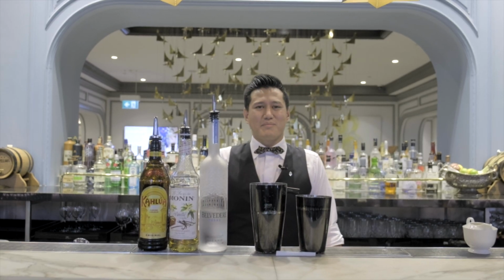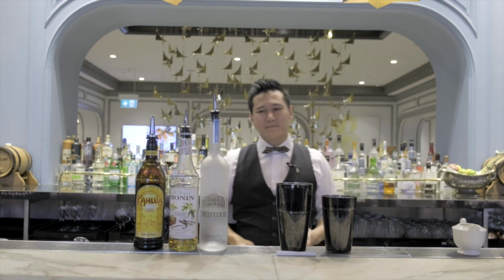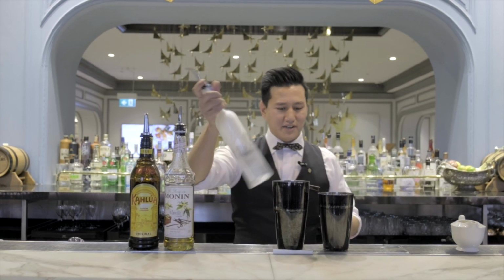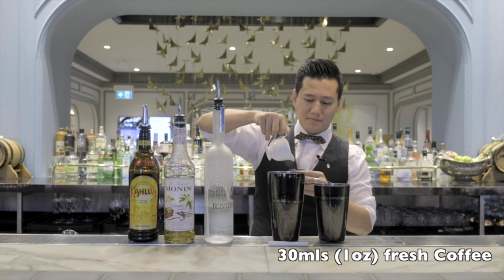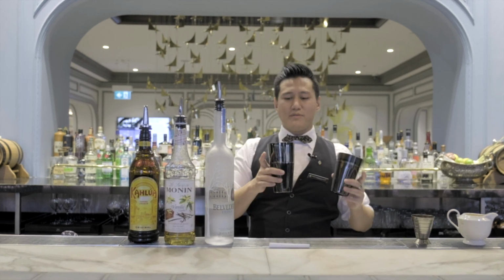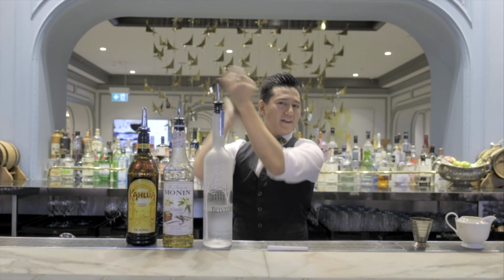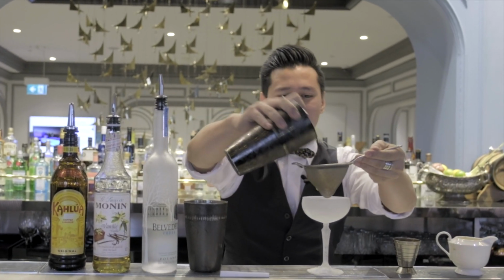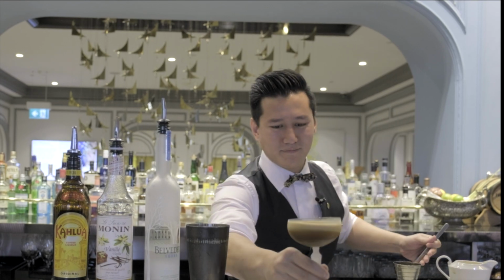Get To Know - Espresso Martini - Stillery Bar, Sydney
For the recipe to make this drink go to our

The Espresso Martini is one of the most popular cocktails around but its also really easy to make.

To see how it's really made, we caught up with Rashesh Shrestha from Stillery Bar in Sydney.

An Espresso Martini uses Vodka, Coffee Liqueur, Vanilla Syrup & Espresso Coffee